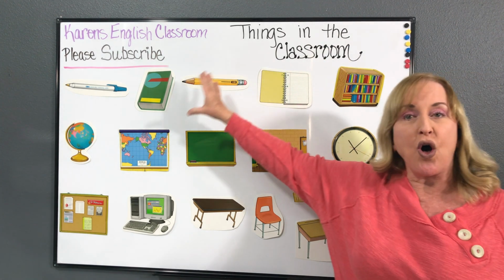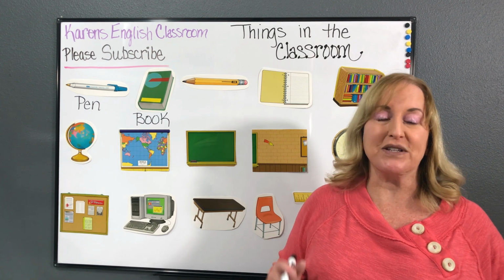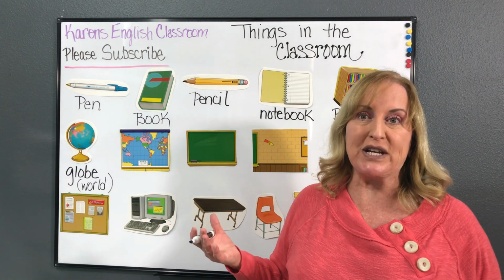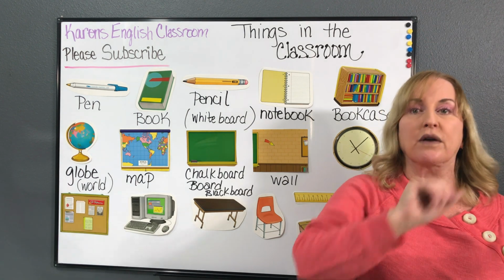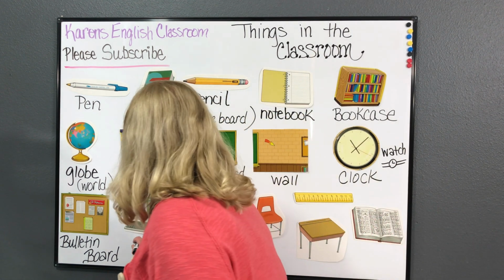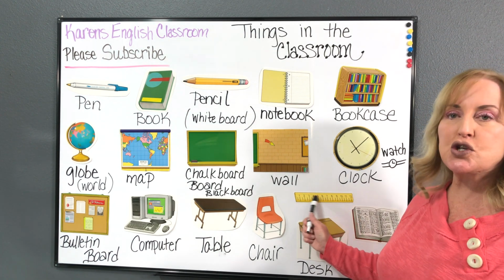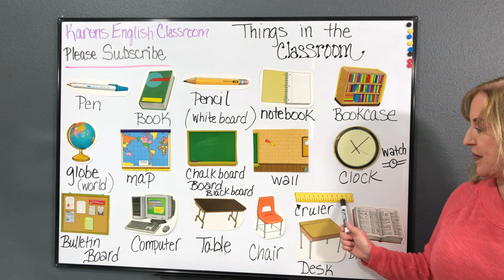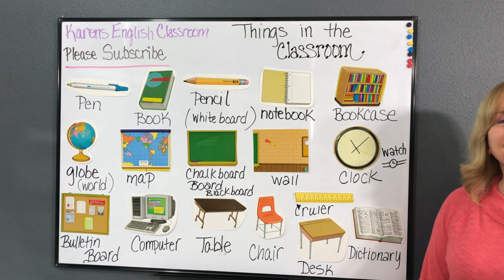Things in the Classroom - Karen's English Classroom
In today's lesson in Karen's English Classroom, the teacher will go over new vocabulary words. She will display a picture of each word and give examples and pronunciation of the vocabulary.

Teacher will go over the meaning and pronunciation of each vocabulary word that students will find in their classroom and review at the end of the lesson with the class.